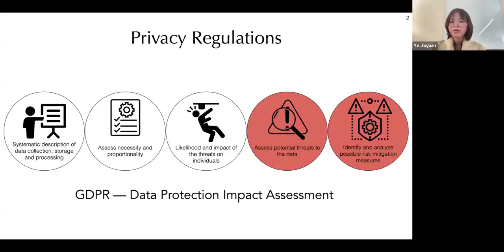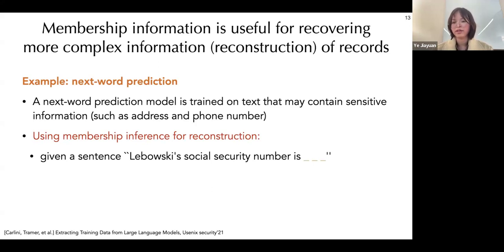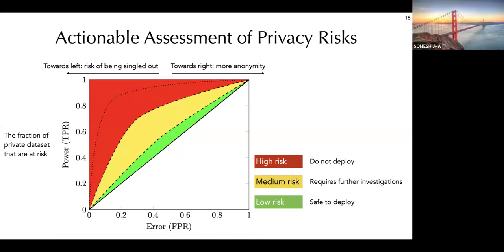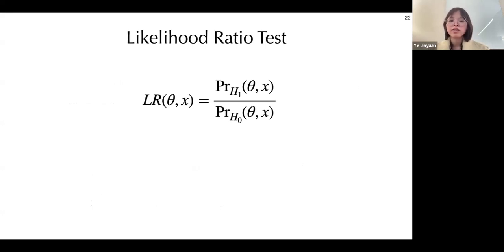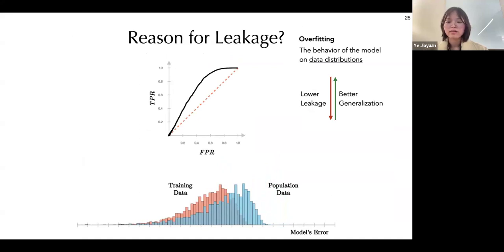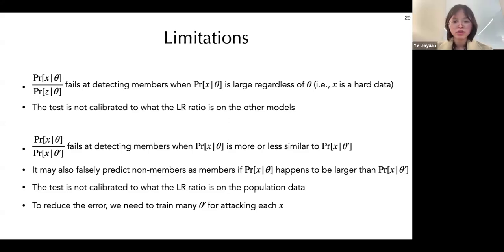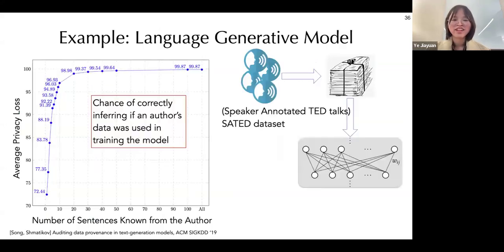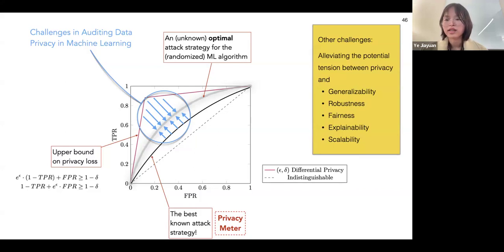MIA by Jiyuan Ye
gave a lecture on Membership Inference Attacks (MIA).